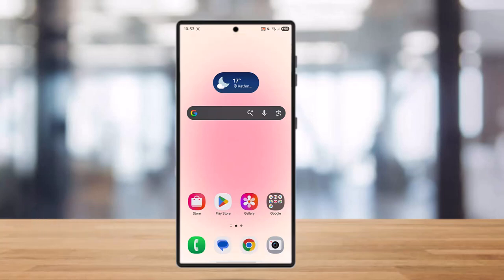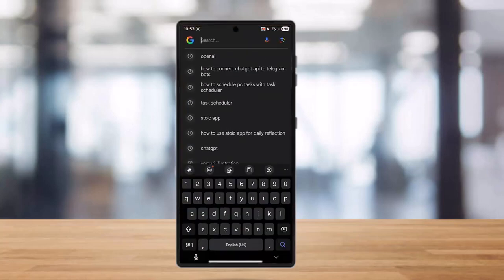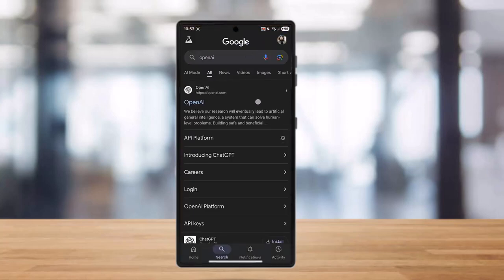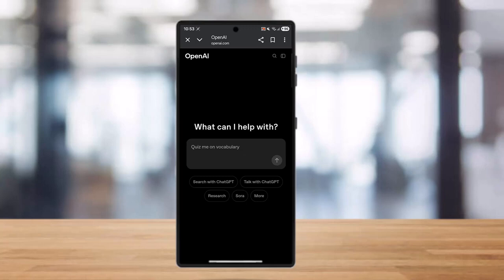How To Connect ChatGPT API To Telegram Bots !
Welcome back to the channel! In today’s video, we’ll discuss how to connect the ChatGPT API to a Telegram bot step by step. If you’re interested in building AI-powered bots or automating conversations, this tutorial is perfect for you.

We’ll start by explaining how to obtain API keys from both OpenAI and Telegram, which are essential for setting up the connection. You’ll learn where to find these keys and how they are used in the integration process.

Next, we’ll cover how to connect ChatGPT with Telegram using either a third-party integration tool or by writing your own code, such as with Python, to create a bridge between the two platforms.

The video also explains how to create a Telegram bot using BotFather, retrieve the bot API token, and set up a workflow that sends user messages from Telegram to ChatGPT and returns AI-generated responses back to the bot.